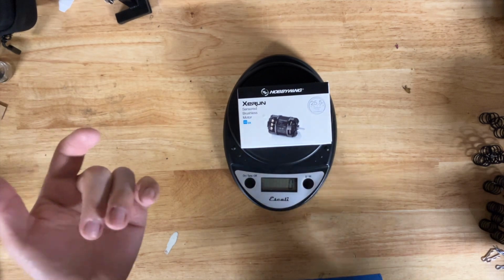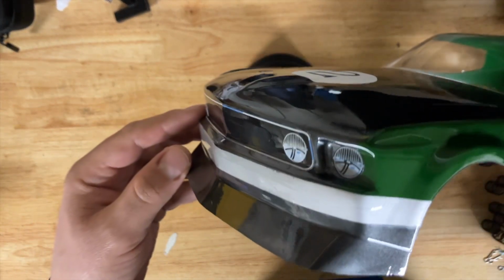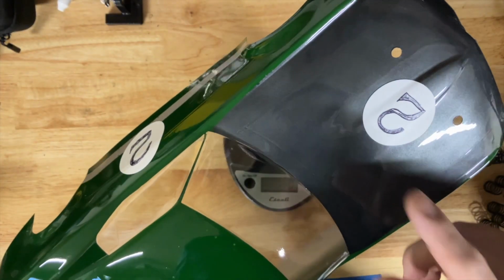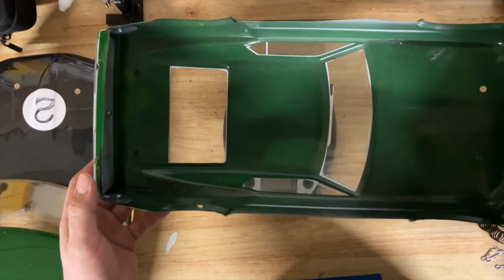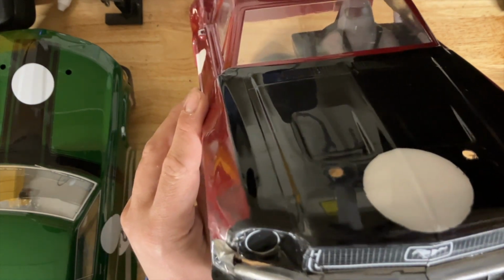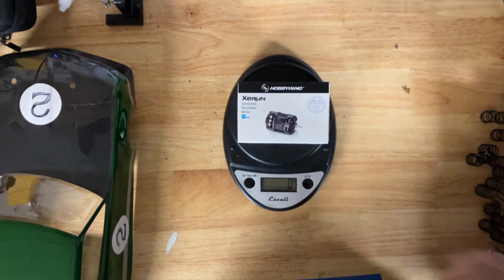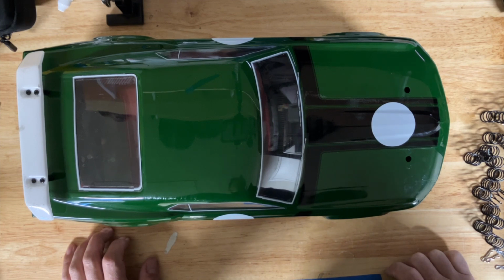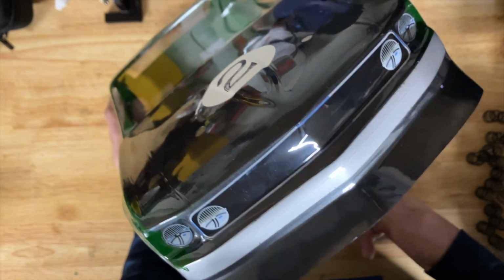RC VTA Vintage Trans Am Mustang bodies Protoform HPI McAllister 1968 1969 1970 Boss 302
RC 21.5T Sportsman Bmain 2023 November 5 at Norcal Hobbies My favorite race of the day

RC TC rookie and mini m80R 2023 November 5 at Norcal Hobbies Rookies have improved light years

Tamiya m-chassis M07 vs TT02 vs Euro truck thoughts Race at Norcal 2023 July 2 M-chassis for the win

Other Recommendations:

Mighty Gripper Black
Hobbywing Electronics
Tekin
Castle Creations
Team Powers
Gens Ace
Gorilla Tape
Kobalt Pliers
Craftsman Pliers
Craftsman wrench
Savox Servo
Proline Bodies
Proline Tires
JConcepts Bodies
DE Wheels
WD-40
Dremel 4000